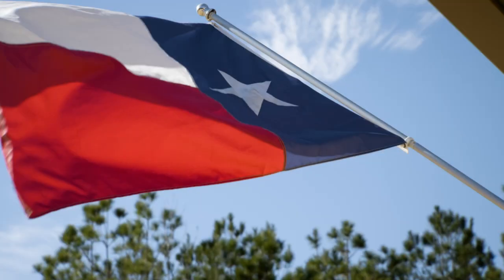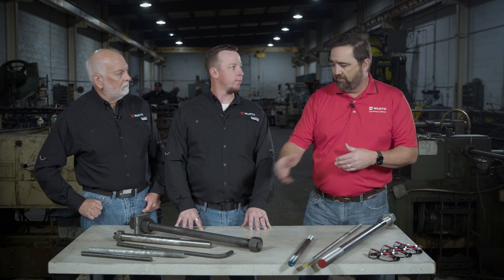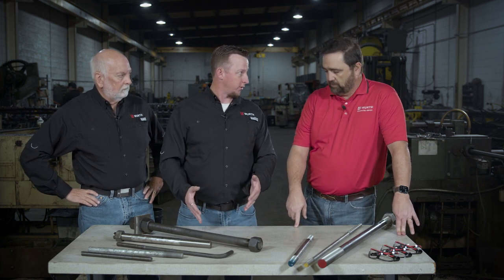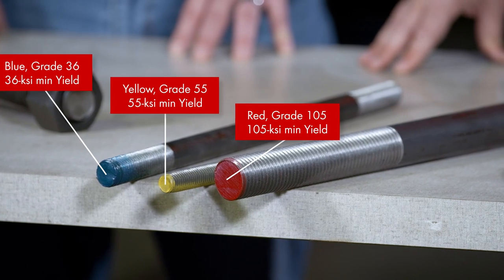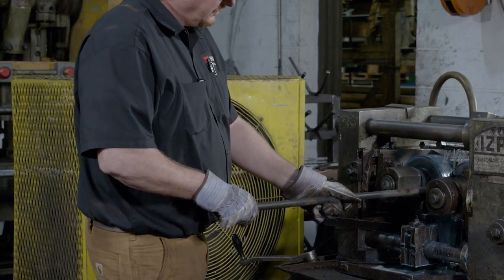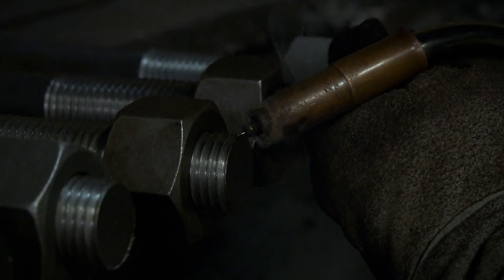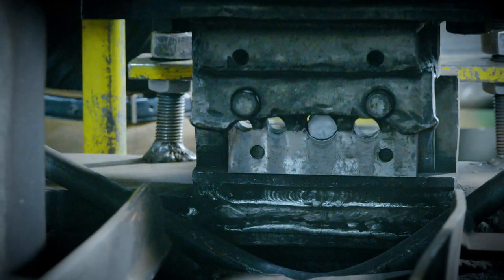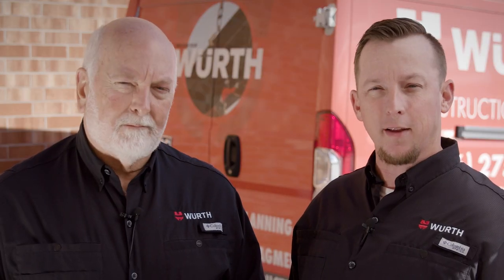How Anchor Bolts are Manufactured | Würth Knowing Episode 21 - On the Road!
Watch anchor bolts and all thread rod being manufactured, and learn all about the process, from today's special episode of Würth Knowing—On the Road!

Randy, Aaron, and Russell Watts, Vice President of Sales, Würth Construction Services, visit our manufacturing facility in Greensboro, North Carolina to discuss this important element of structural bolting.